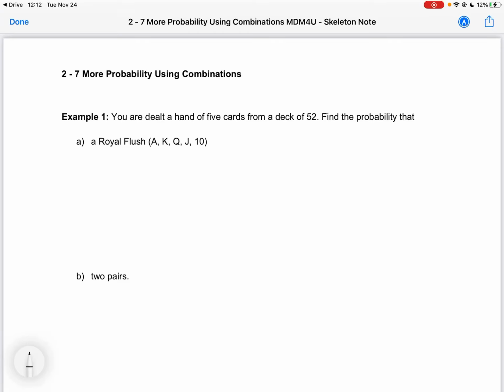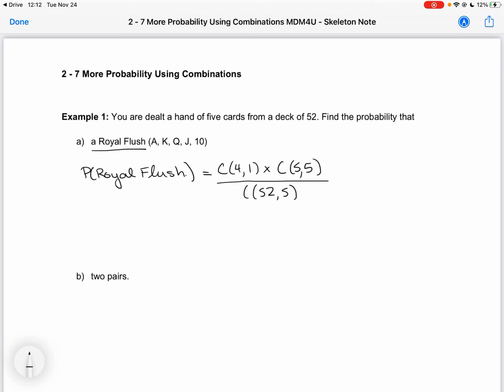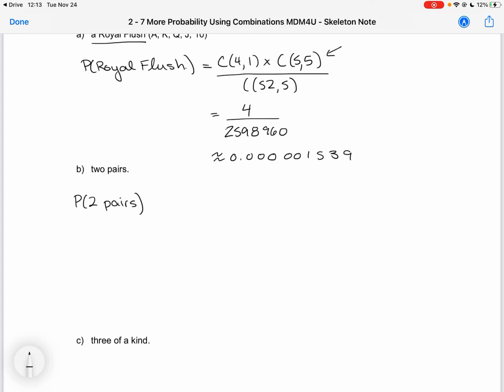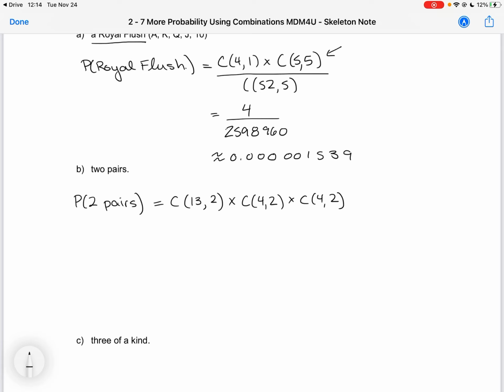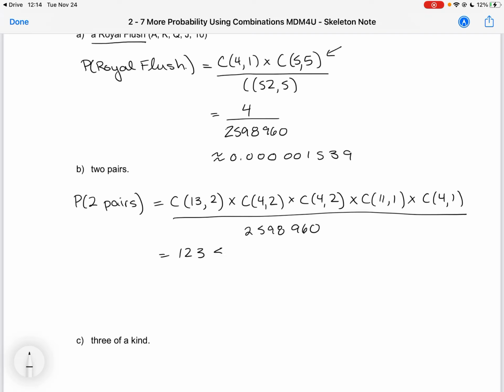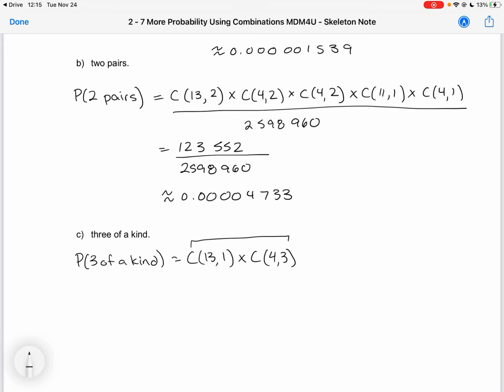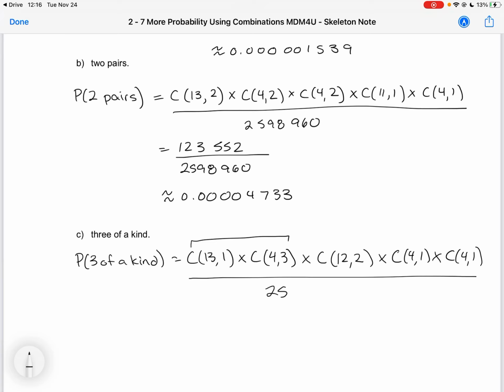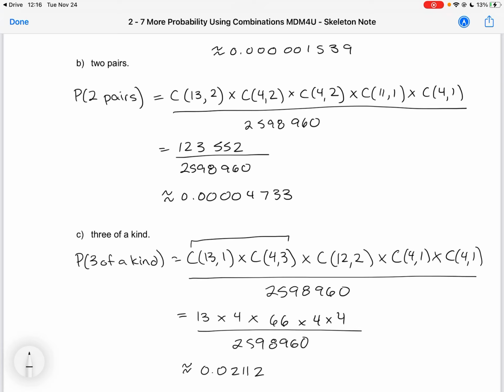2 - 7 More Probability Using Combinations MDM4U